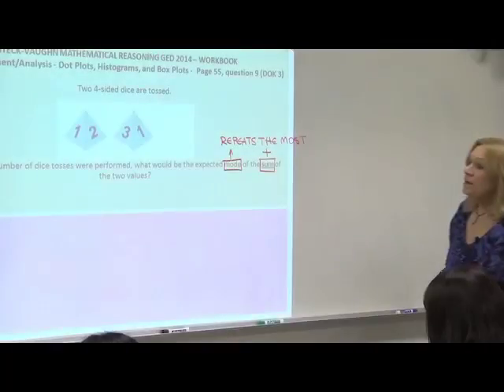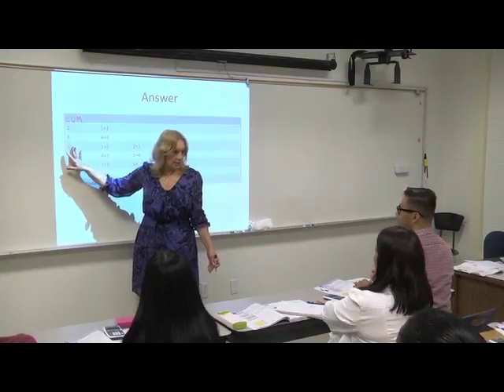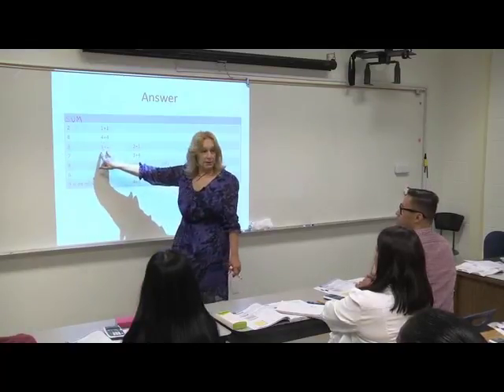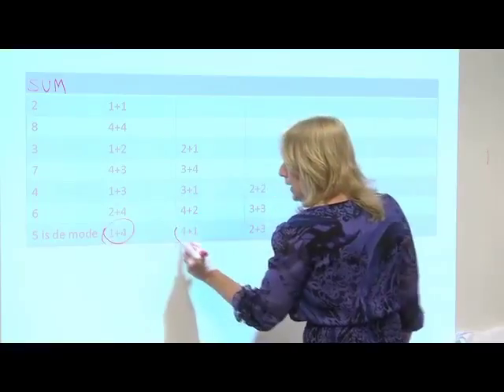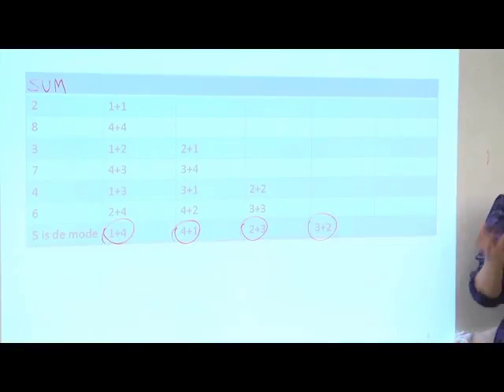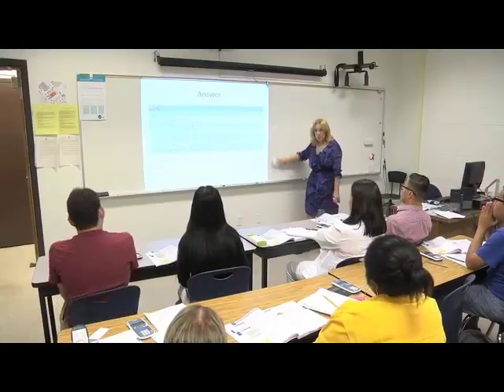Explanation of a problem about mode and probability, Mathematical Reasoning Workbook, Unit 2, Lesson 7: Dot Plots, Histograms and Box Plots, p. 55, problem 9.